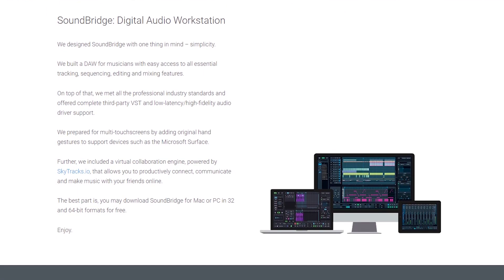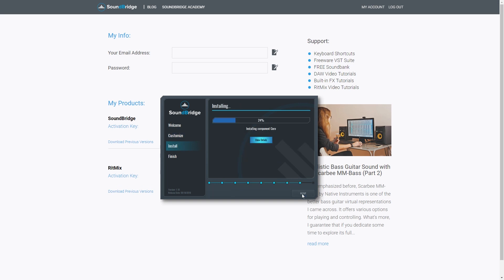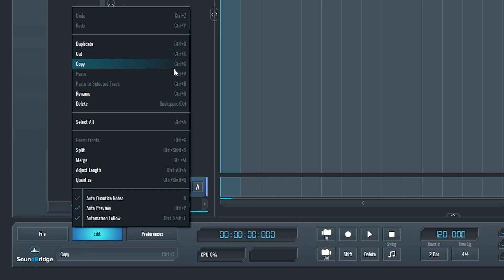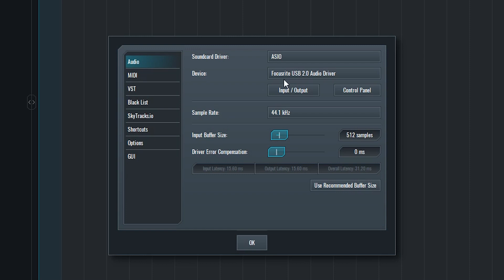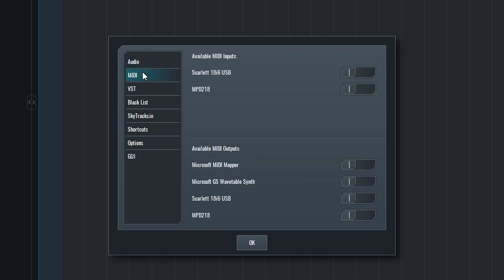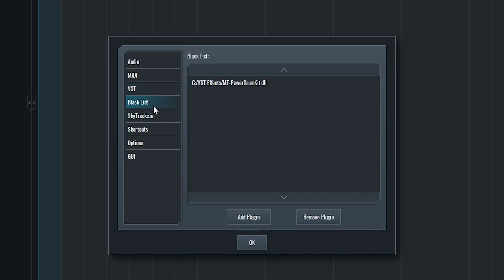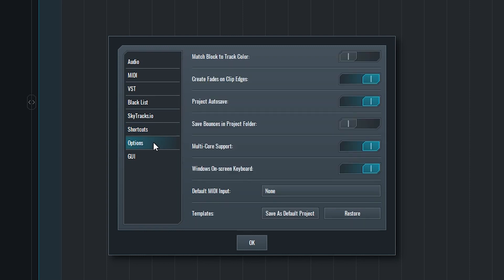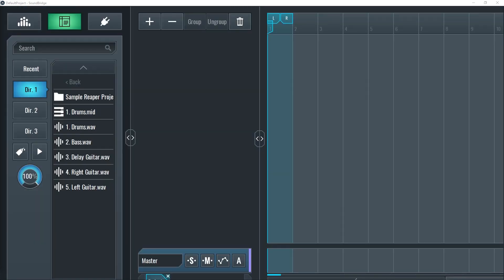SoundBridge Tutorial (Part 1) – Installation and Configuration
SoundBridge is a simple free digital audio workstation that’s great for recording audio and editing MIDI with virtual instruments. In this video, we cover how to get SoundBridge installed on our system and setup with our audio interface.

"Inspire Ambient" by Hook Sounds